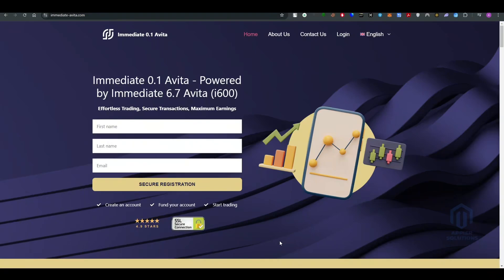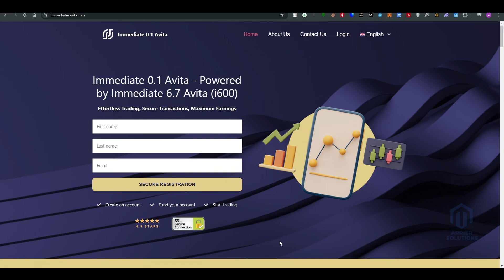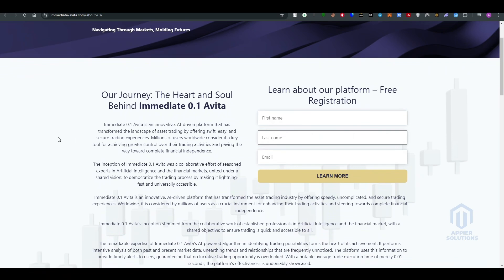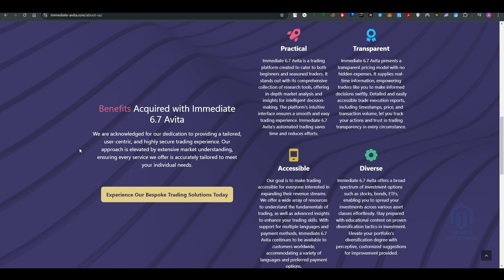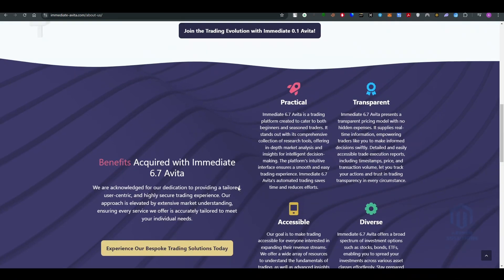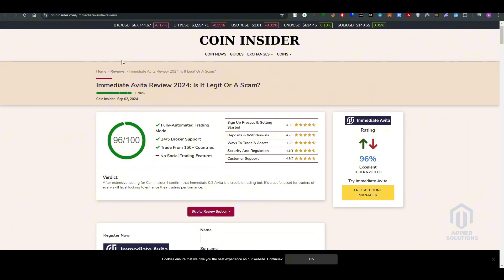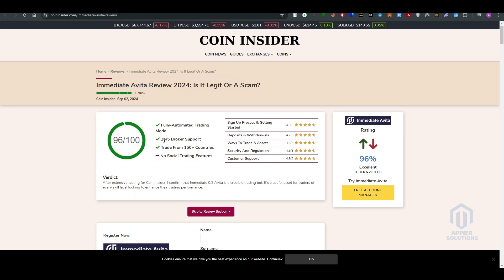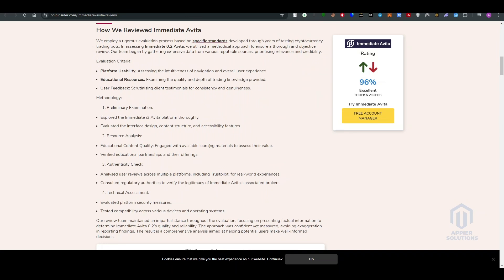Pure tech review of i700 (Immediate Avita)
Welcome Here's Pure tech review of i700 (Immediate Avita)